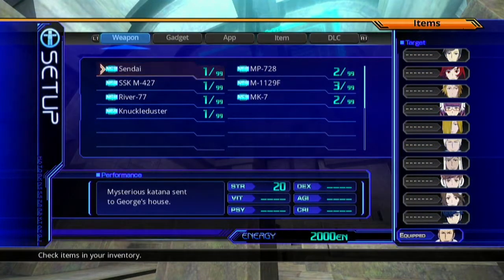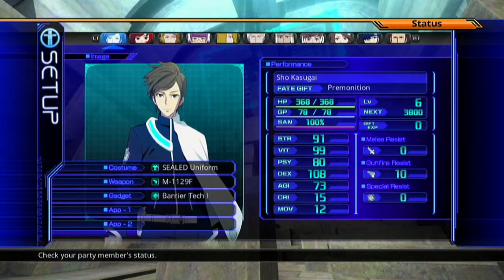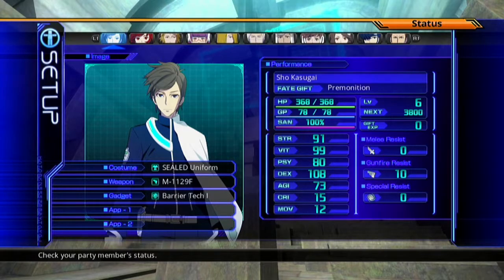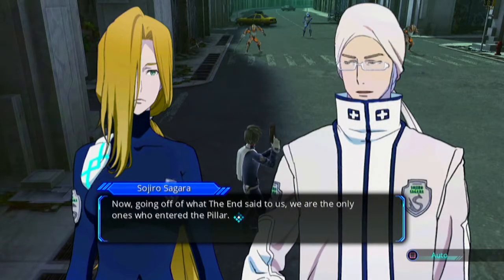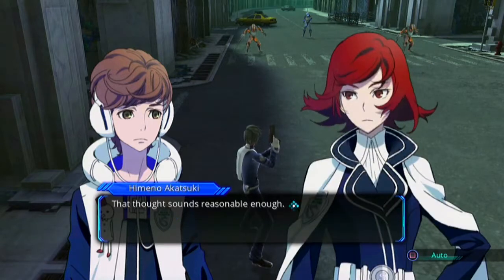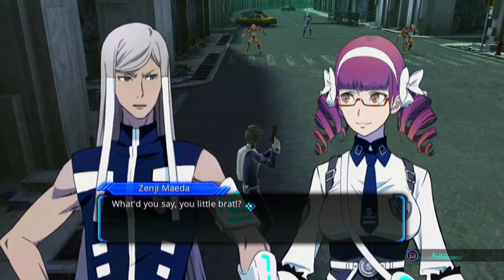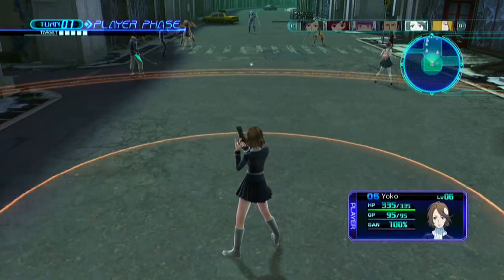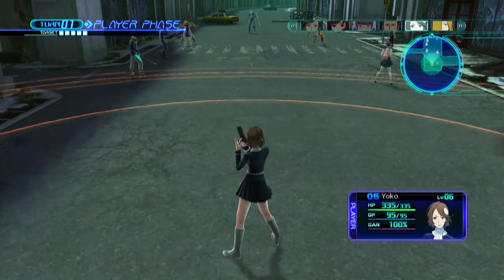Let's Play Lost Dimension #4 pseudo burned out Hong Kong